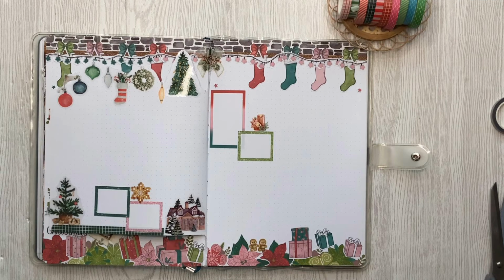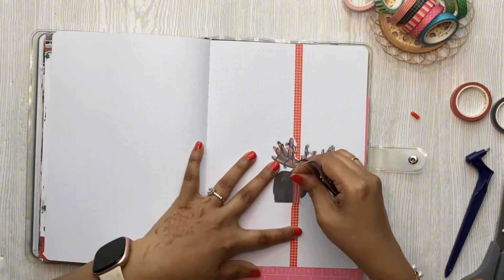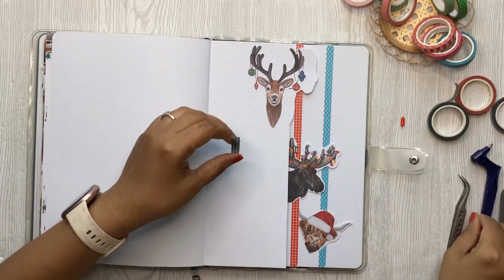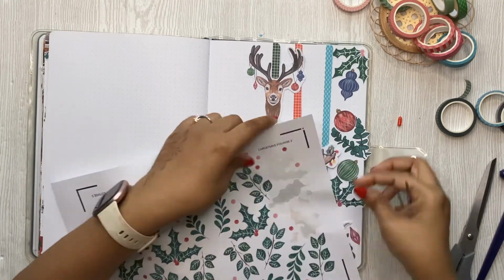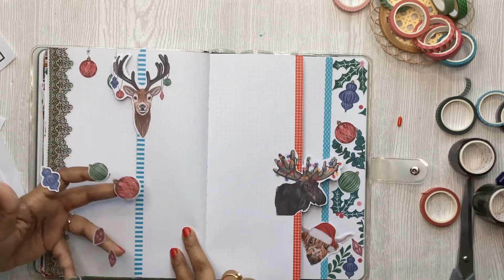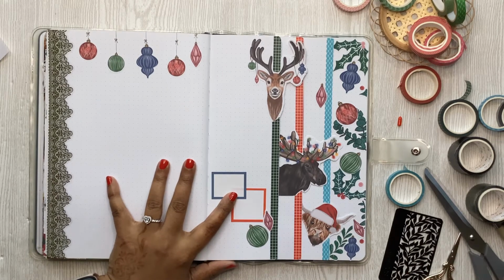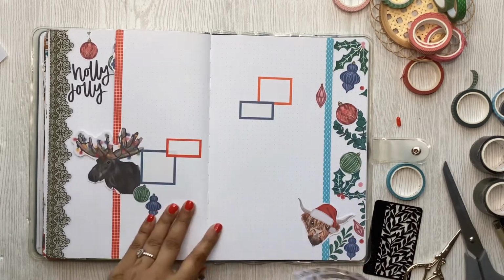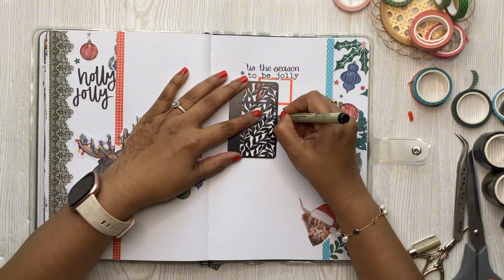Fun Christmas Animals / Daily journal / Fun Dutch doors /Journaling/ Creative Bujo setups Dec 2024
For Printers, here's what I have.. , but if you like something that is more economical (if you have a lot of printing between you & your family ) you can pick as this as it will be easier on the pocket in the long run. . Let me know if you need any more help.
We r memory keepers corner rounder
Shimmery Origami paper
Pentel sign brush pen
We R memory keepers Crop-a-dile Power punch
Map washi
Glitter cardstock
Fiskars Ceramic craft cutter
Precision Tweezers
Buttery smooth & thick (32 Lb. ) paper
Gyrocut Craft & Hobby Tool
We R memory keepers Glass cutting mat
White matte sticker paper
Removable white matte sticker paper
clear matte sticker paper
Smudge-free pens
Zebra creative highlighter -35 pieces
Zig clean color dots - 12 pice set
My favorite Pens- Sharpie S-gel 0.7 mm
Tombow Dual-brush pens
Writech 0.7 mm pens smear free
Writech 0.5 mm smear-free

(on $10+ , before shipping. code cannot be used on: Sales, Bundles, Final Sale items etc. )